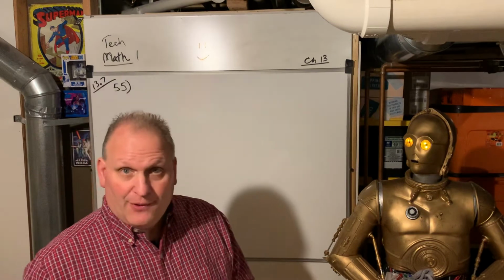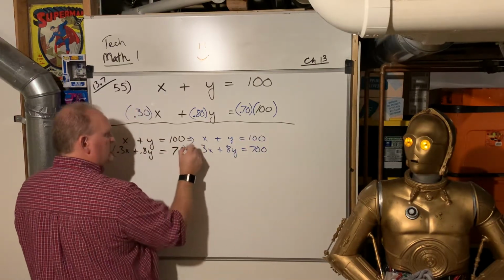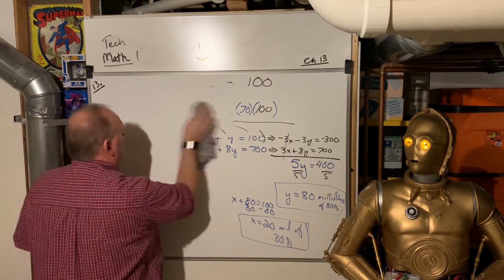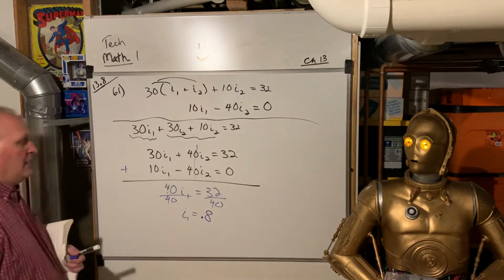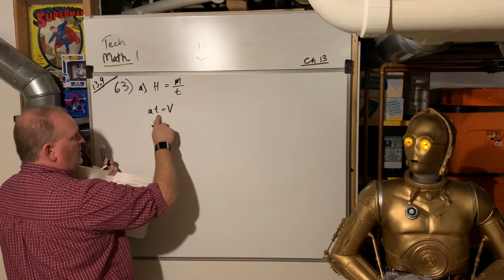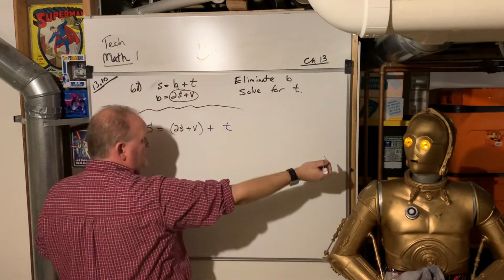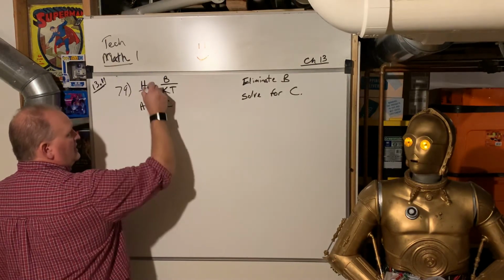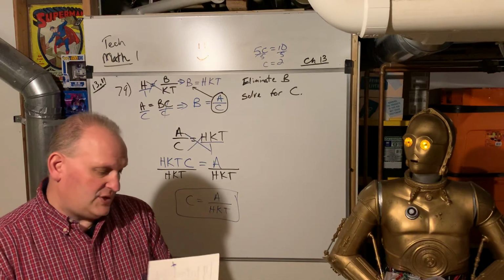Techmath1 notes 13.7-13.11